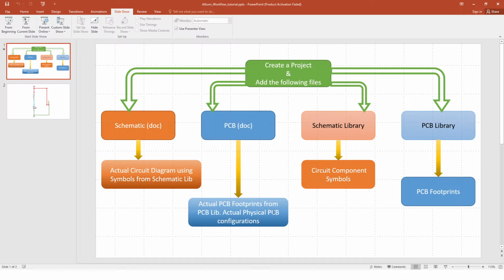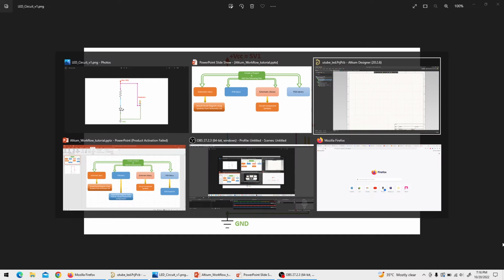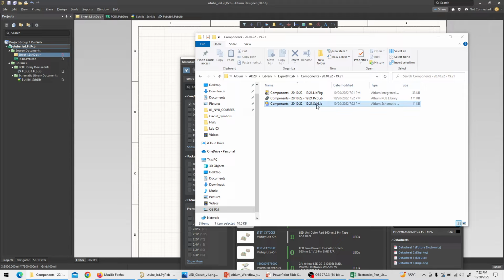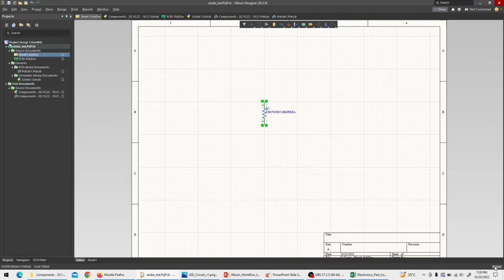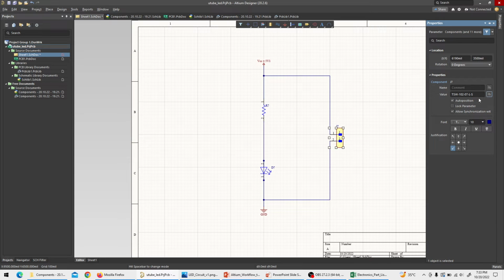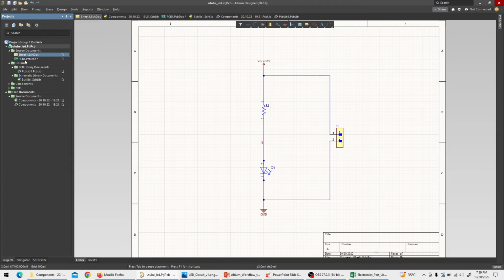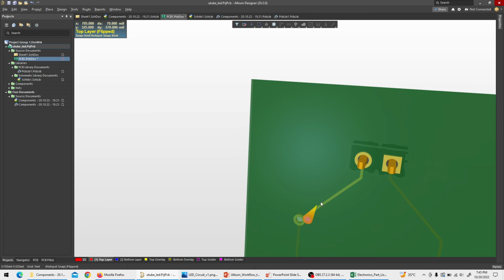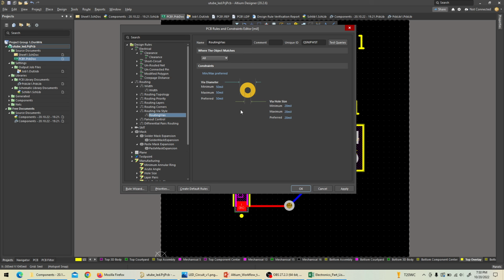Altium Designer Tutorial Simplest Version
-- Altium Designer Work flow
-- Altium Schematic design,
-- Downloading Schematic Symbols,
-- Importing PCB footprints.
-- Double Layer PCB and details of the different layers
-- Annotation of the circuit.
-- Manufacturer Files generation (Gerber files and NC Drill Files)